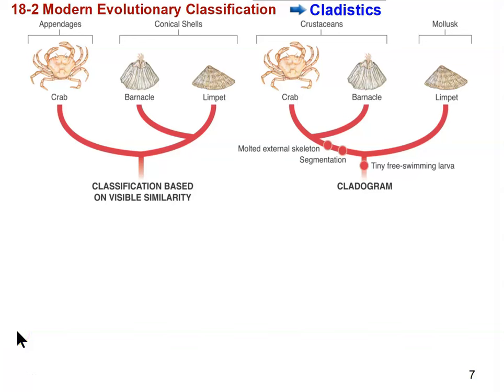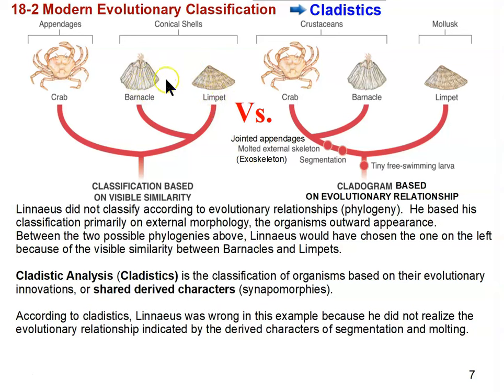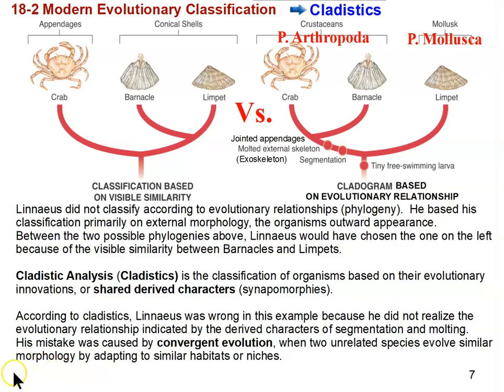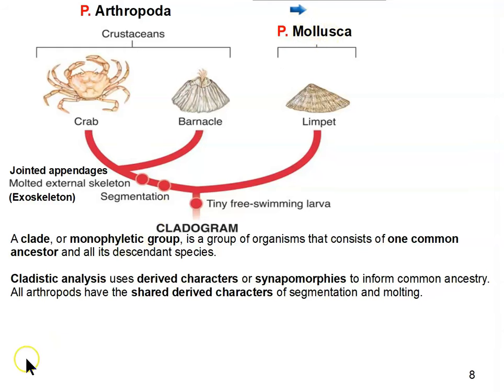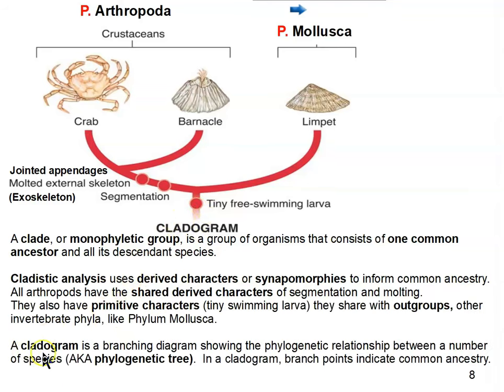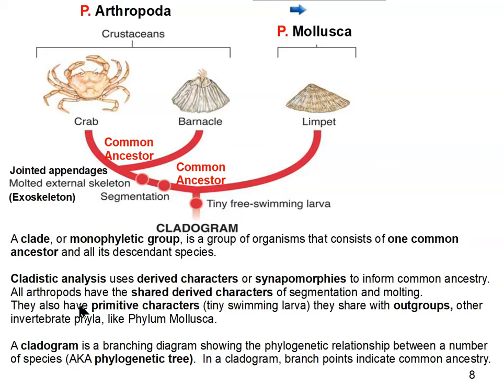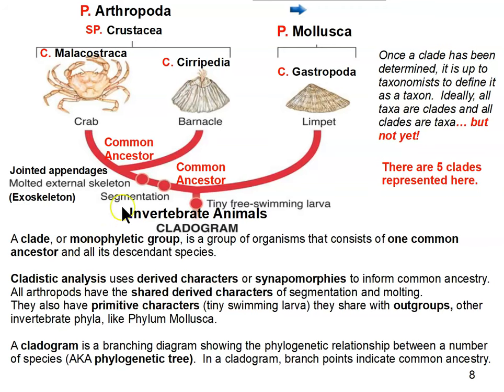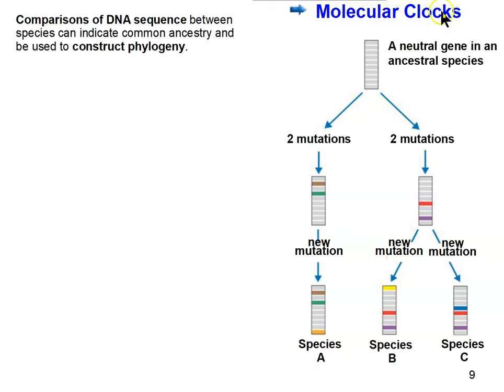Cladistic Analysis & Molecular Clocks!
Mr. Z. explains how modern biological classification is done by determining clades that share derived characters they inherited from a common ancestor.  Also, how comparisons between neutral, non-coding DNA sequences can be used to indicate the time since divergence and speciation.